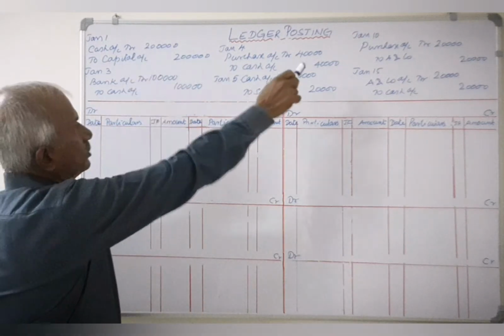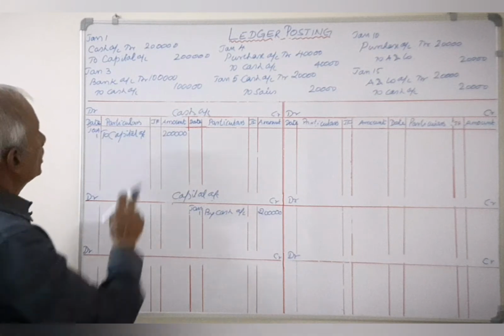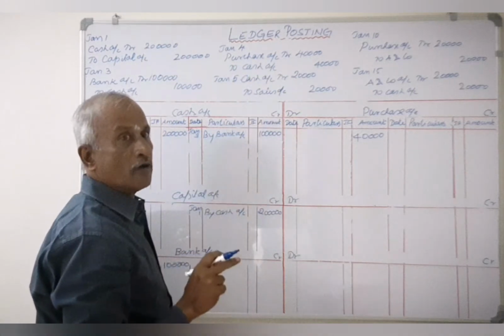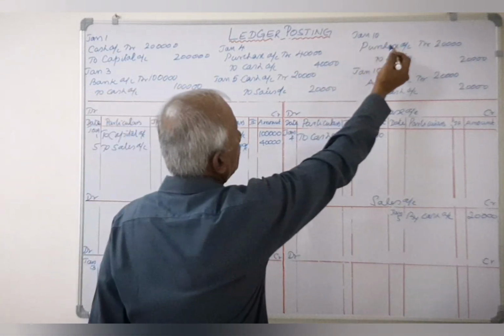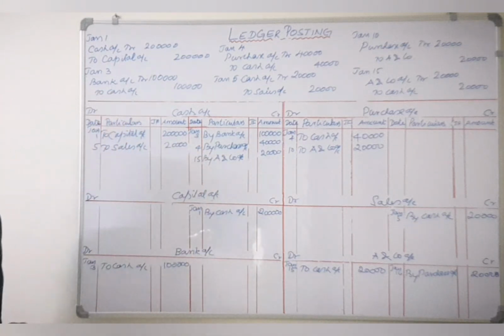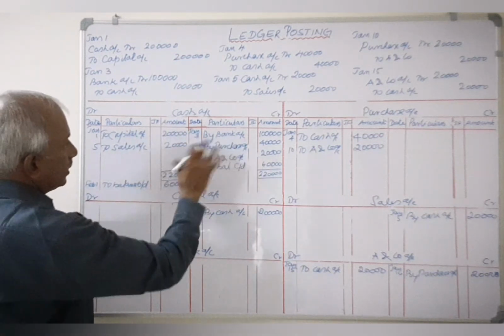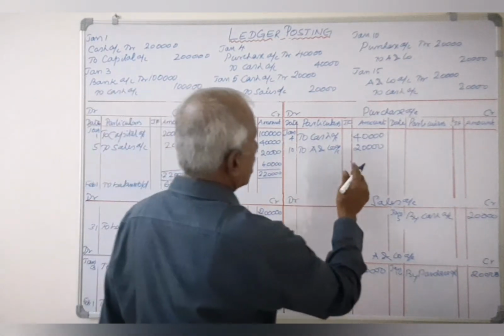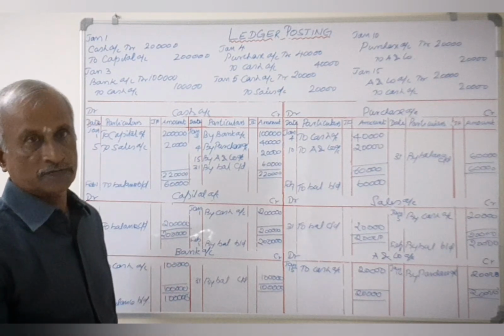11th Std CBSE, B.Com.,CA Foundation Basics of Accounts - Ledger Posting - Simple Journal entries.